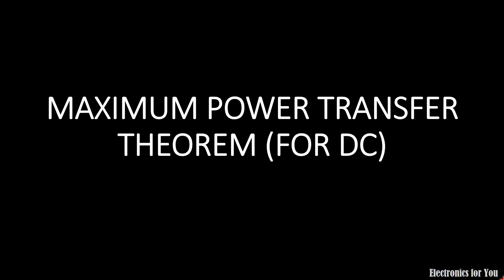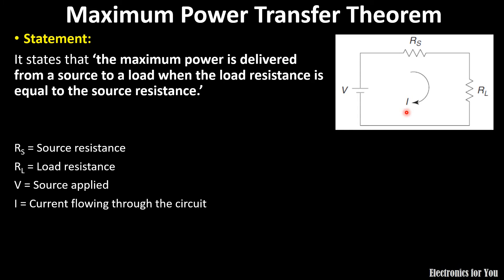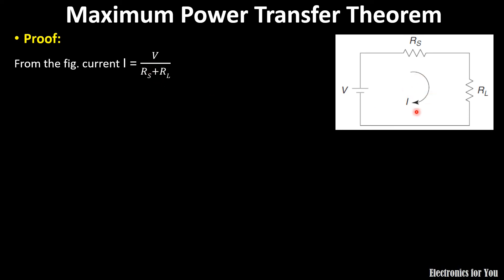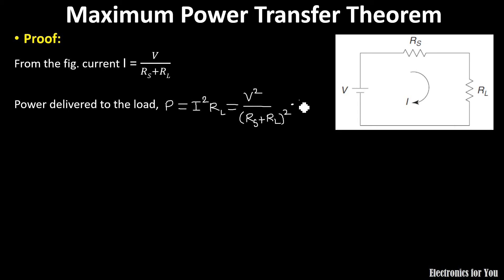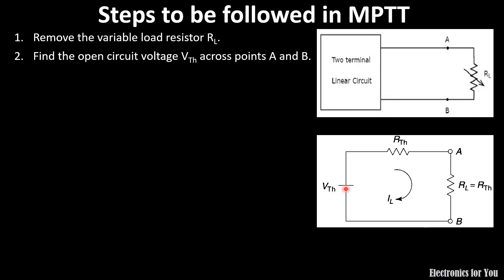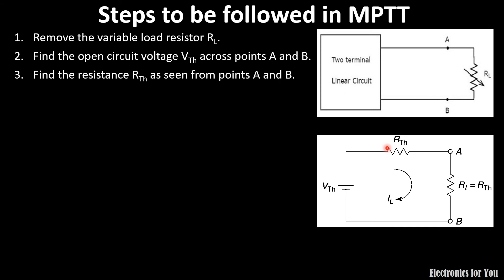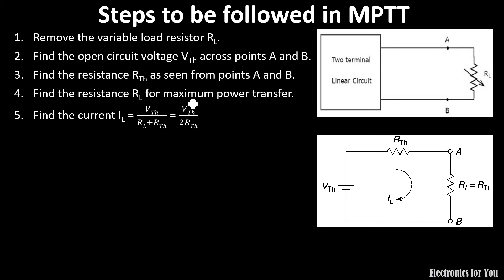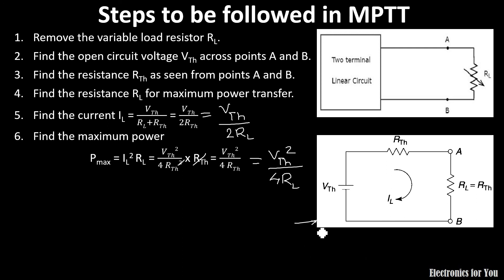Maximum Power Transfer Theorem | proof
About this video:
In this video maximum power transfer theorem is explained. Following topics are covered in the video.
Statement
Proof
Steps to be followed
Applications